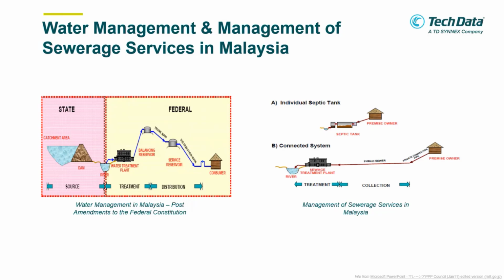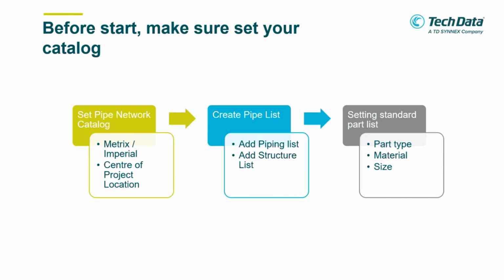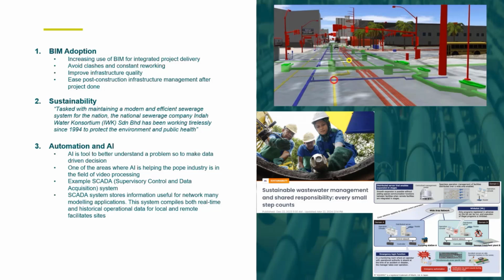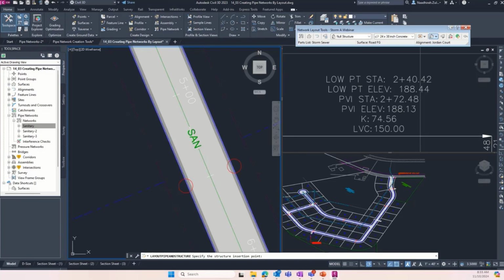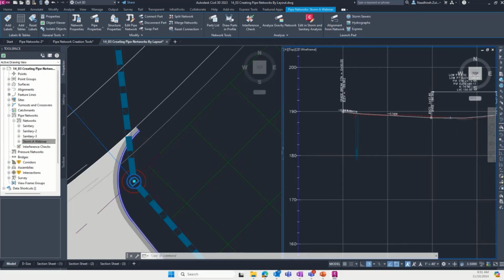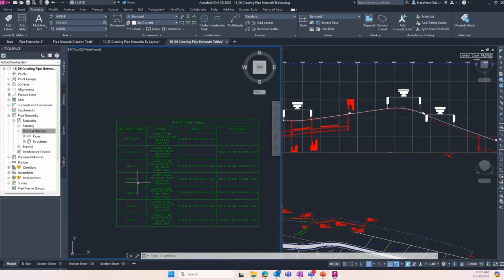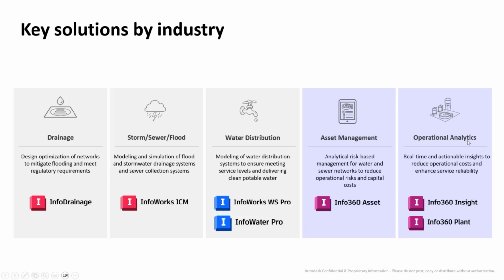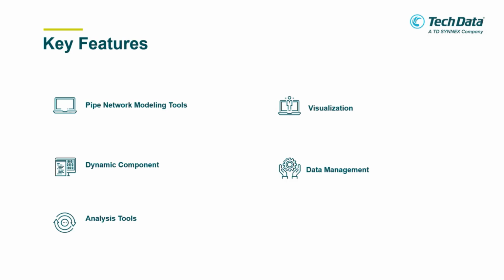Working with Pipe Networks in Civil3D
Are you ready to elevate your skills in managing and designing utility systems? Dive into the world of pipe networks with our comprehensive, designed to take your Civil 3D expertise to the next level.